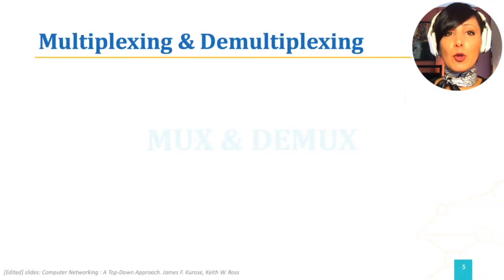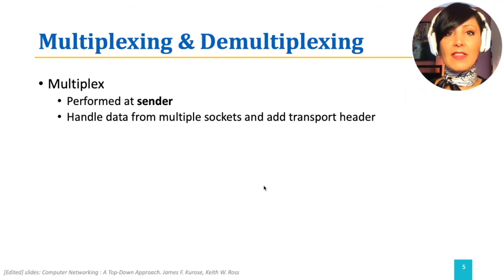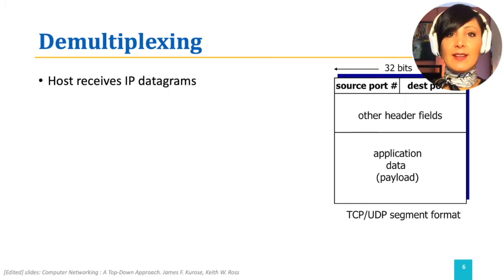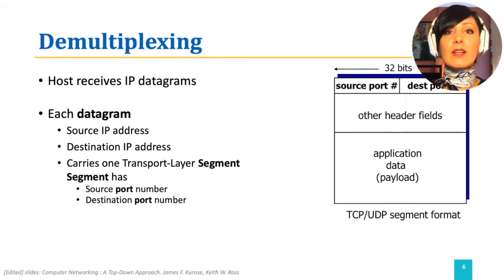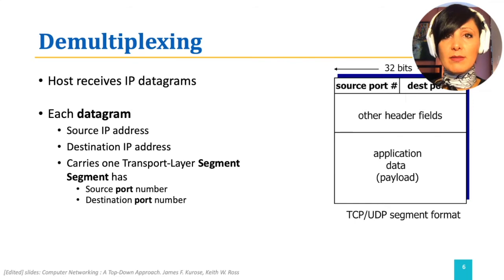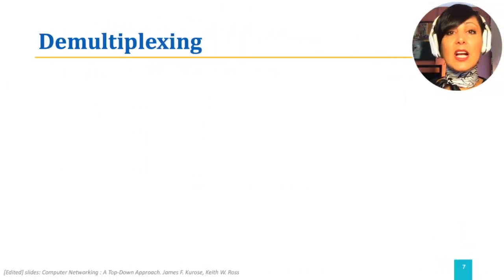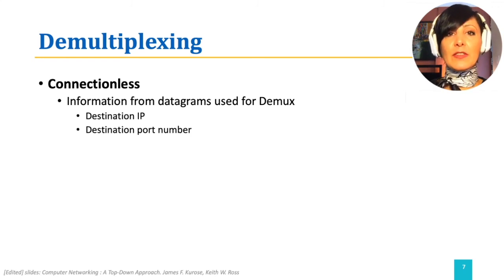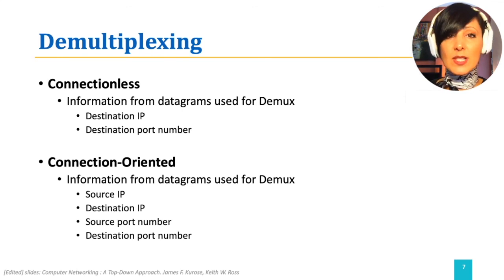ICN: 3.2.1. Multiplexing & Demultiplexing